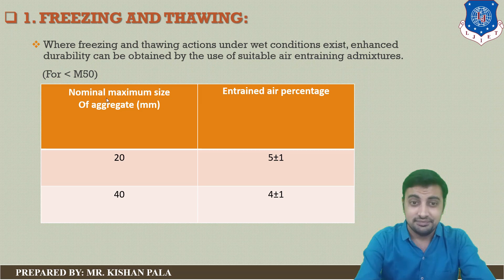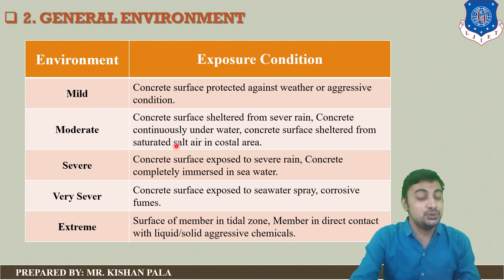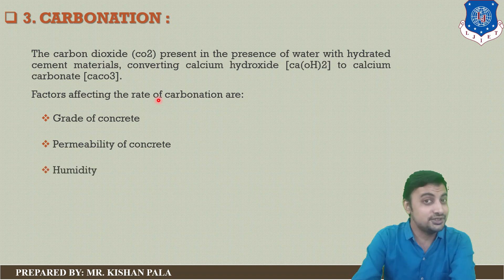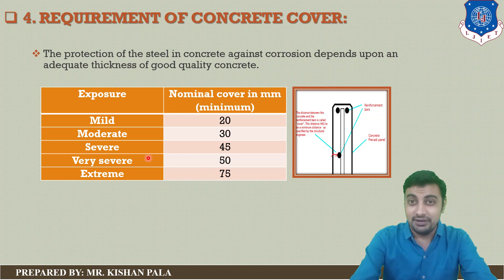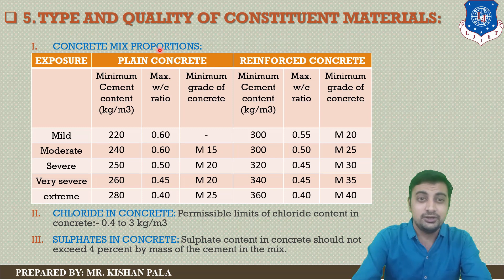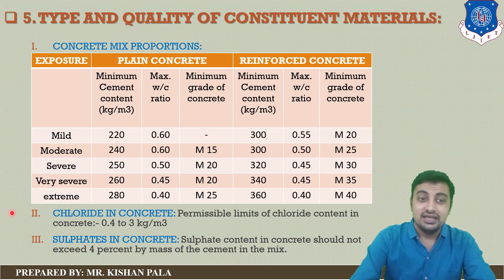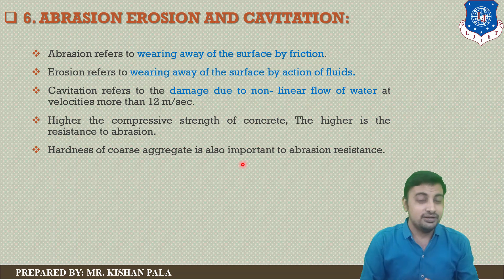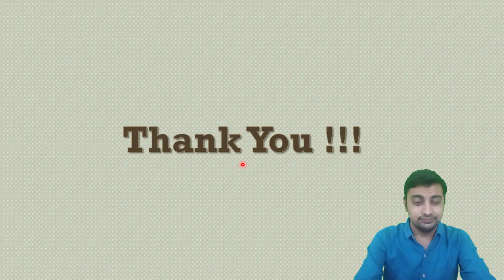Lec-33_Requirements of Durability | Concrete Technology | Civil Engineering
Reference: Concrete Technology by M.S.Shetty
                    Concrete technology by R.P.Rethaliya